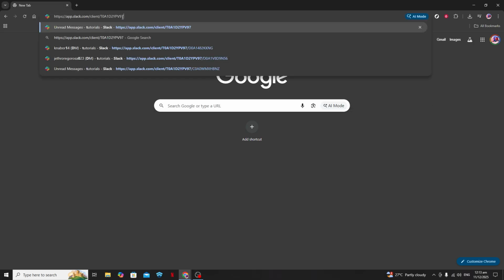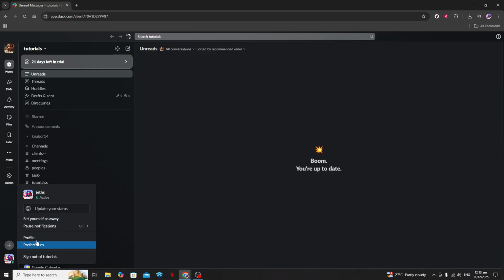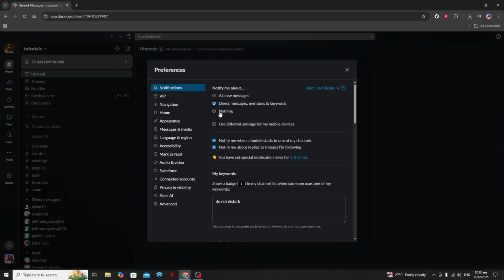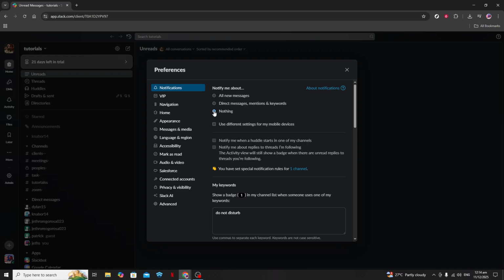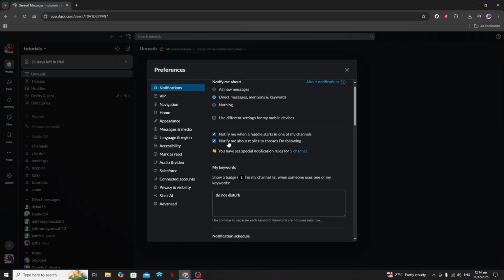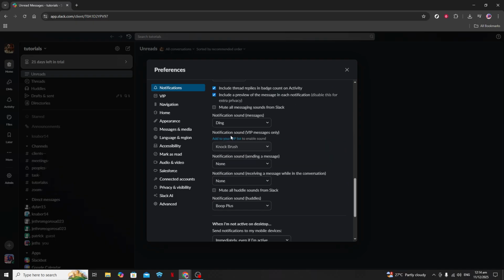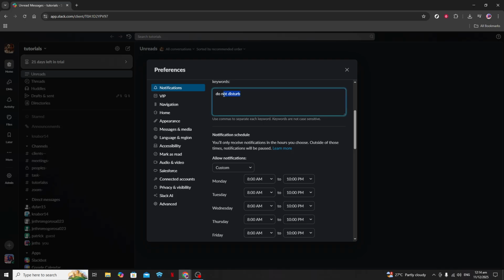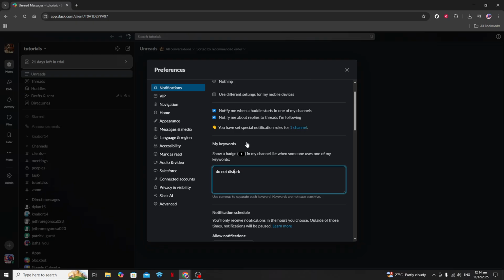How To Set Slack Notifications For Pc [2026 Guide]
In today's video we cover: slack notifications, slack tips, set up slack, pc notifications, slack for pc, slack settings, desktop notifications, productivity tools, team communication, slack tutorial, notification settings, work from home, slack alerts, tech tips, collaboration tools, manage notifications, slack on desktop, pc productivity, slack guide

-Google Drive
-Google Meets
-Google Sheets
-Google Chrome
-Google Forms
-Google Gmail